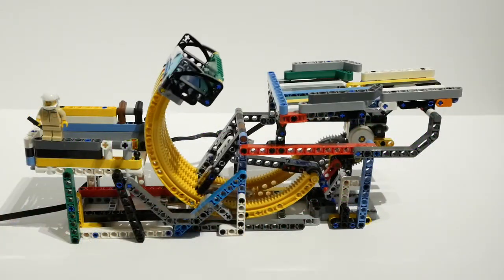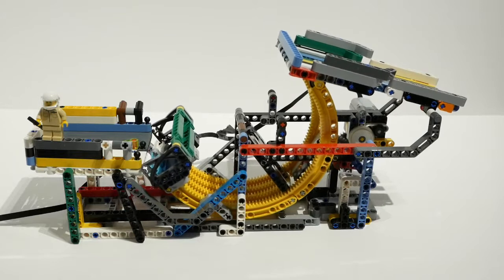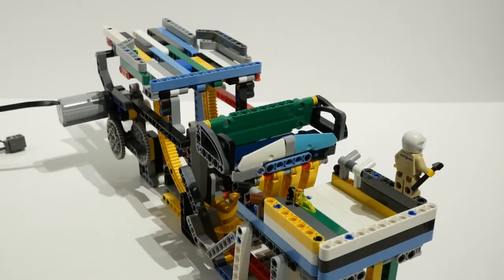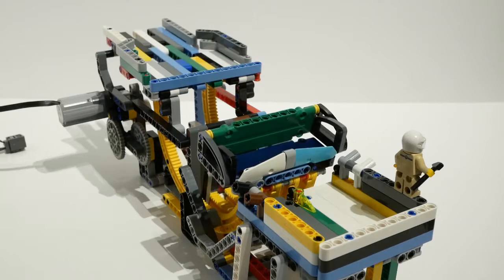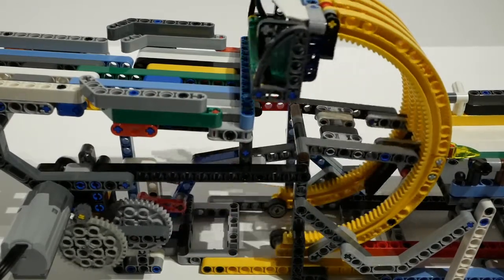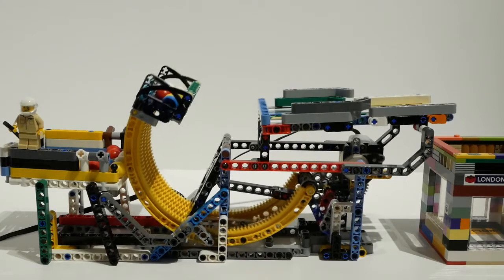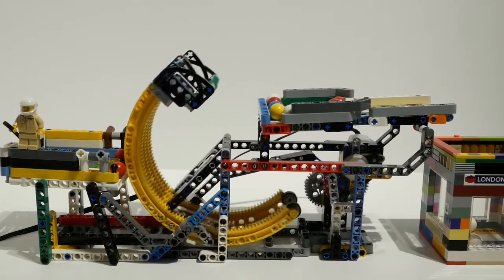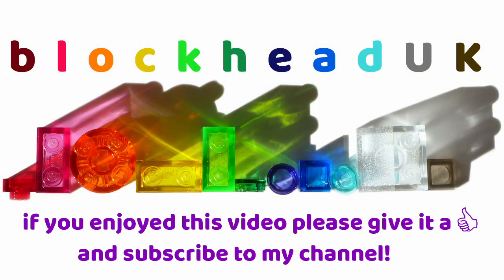Rainbow Cradle Tipper - A New Great Ball Contraption (GBC) Module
This is a new Great Ball Contraption module which I built after seeing the original by Swedish AFOL Staffan Ihl at last year's Skærbæk Fan Weekend. Fortunately, I didn't have to backwards engineer anything (I'm not sure I could have!) because plans for this build are available free online at Planet GBC, see the link in the description if you would like to build one yourself.

The module called a Cradle Tipper, but of course I felt I had to build it in my trademark rainbow colours - mostly so that I didn't have to go and buy any new bits, but I just forage through my Technic collection for the parts I needed, no matter the colour.

Staffan's mechanism cleverly uses gears and cranks to drive the tipper bucket backwards and forwards, while also gently angling the receving platform to move the balls along, all in one smooth motion.

Let's see how the machine performs with some balls.

The balls in the hopper are prevented from spilling out when the bucket is in motion by the curvature of the four banana gears holding the bucket - another very clever idea which removes the need for a complicated gate mechanism.

I haven't actually taken this model to a show yet, but having run it for a good while at home (and seen it running at Skærbæk) I think it will make for a very reliable addition to my GBC collection.